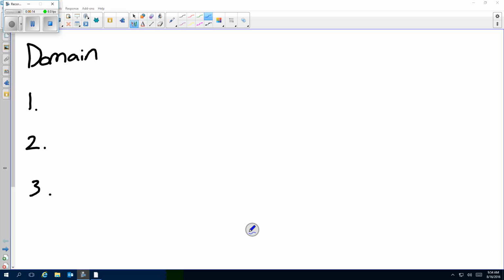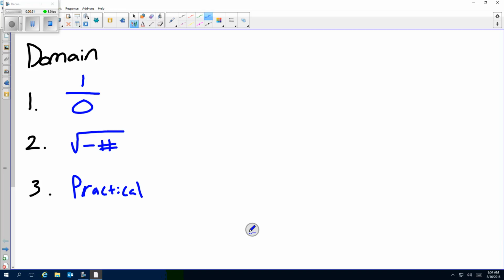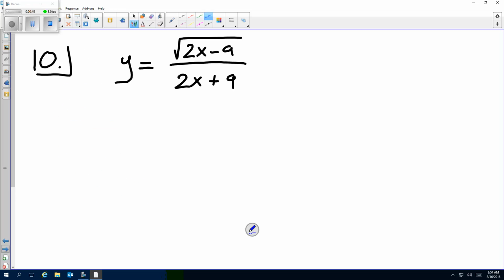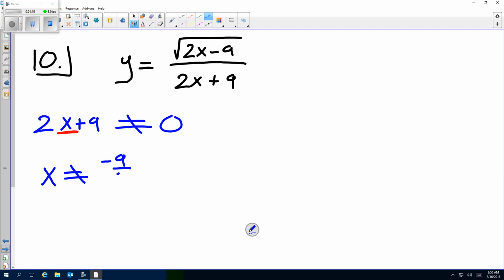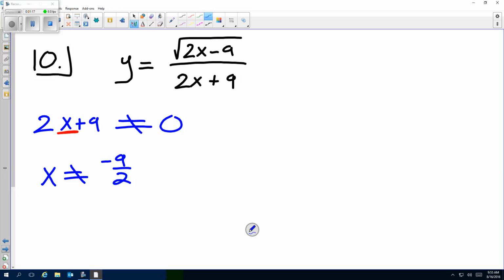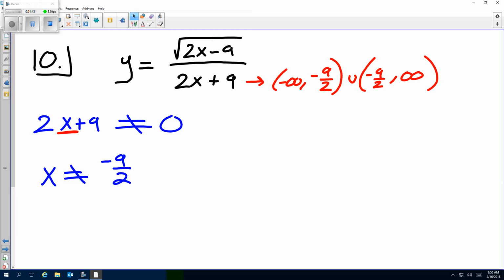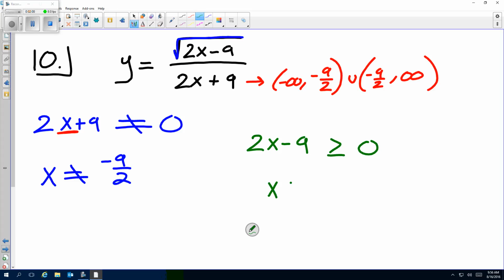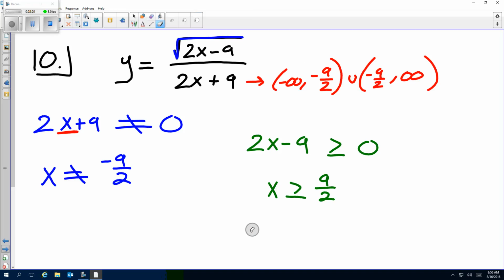Calculus AB: 2016 2017summer packet help video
Included in this video is a problem over implied domain, asymptotes, and good old fashion algebra skills. I hoe you enjoy!